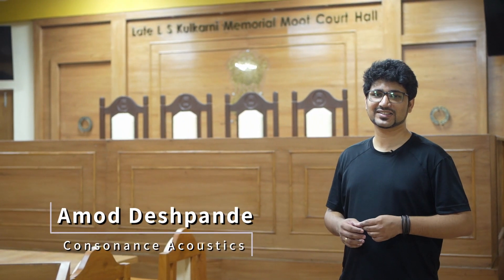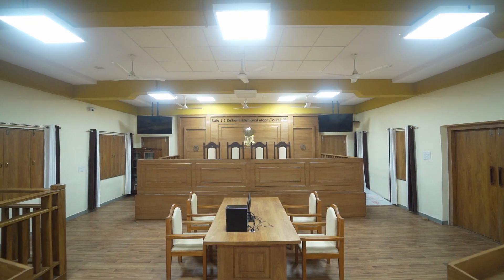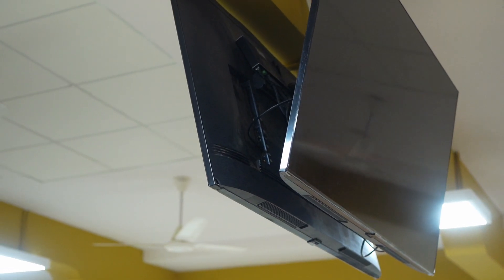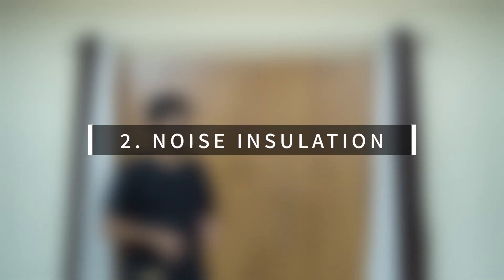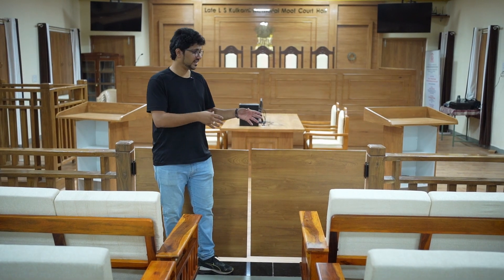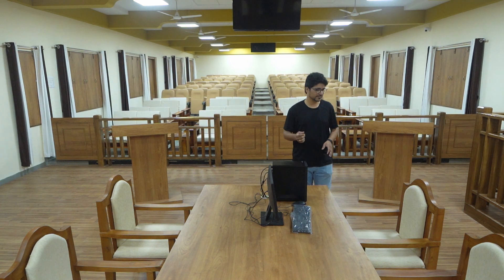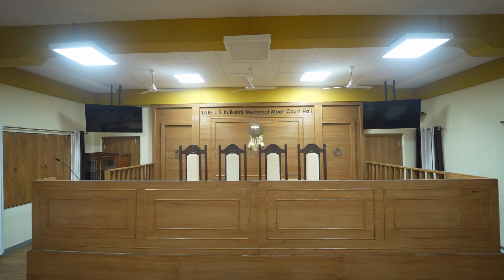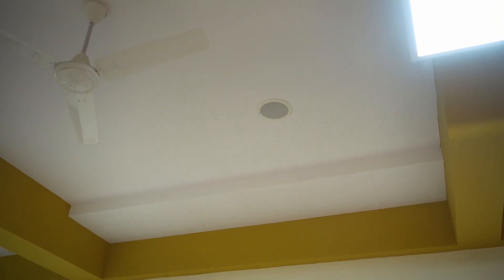Acoustic treatment walkthrough of a Multi purpose Auditorium | MP Law College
In this video, we'll walk you through the acoustic treatment of the auditorium at MP Law College, which is used as a Moot Court. Learn how we reduced traffic noise, treated the windows, and applied innovative techniques to enhance speech intelligibility while maintaining a clean, efficient design.

Chapters:
00:00 Introduction
00:27 Client Requirements
01:34 Ensuring Speech Clarity
02:27 Ensuring Noise Insulation / Sound Insulation
03:36 Meeting Design Requirements
04:04 Audio Visual Requirements (AV System)
06:22 Conclusion

About Consonance Acoustics
We at Consonance Acoustics are committed to providing clients with such an experience with sound. With our high technical expertise in acoustics and the help of the laboratories at the esteemed ARAI’s noise, vibration, and harshness (NVH) department, we strive to provide better than the best possible solutions.
Our approach of analyzing and designing the space along with designing (and manufacturing) the acoustical panels specific to the analysis combined with the knowledge and experience catering to the following use cases:

- Auditoriums
- Cinema halls
- Recording studios
- Conference rooms
- Office spaces
- Classrooms
- Industries
- Home theatres